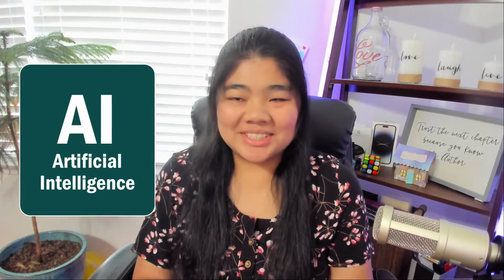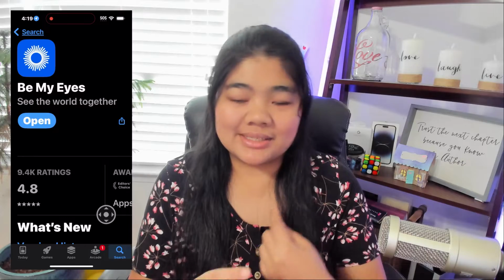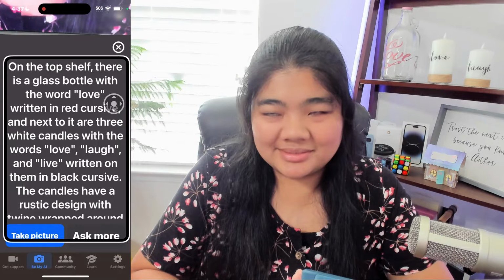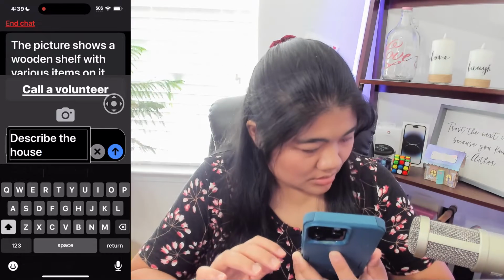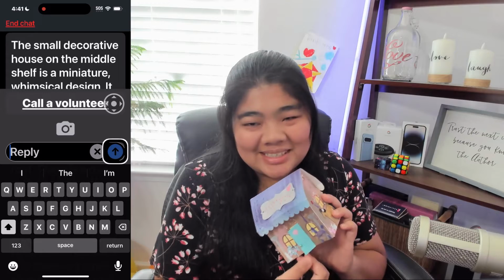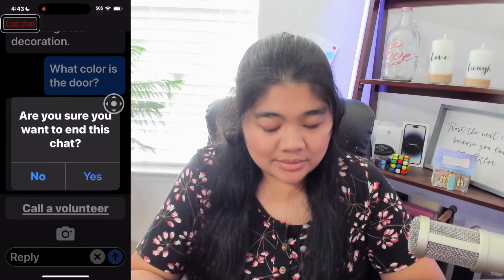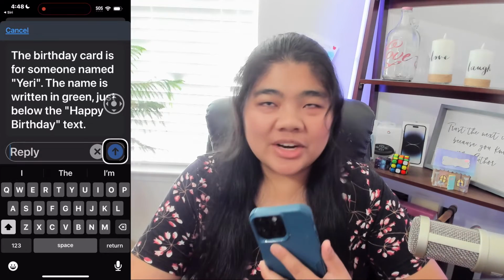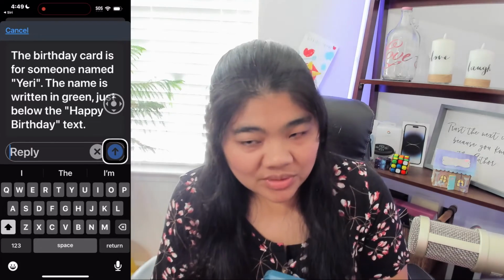Be My AI - NEW on the Be My Eyes App!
AI is now being used in accessibility apps. There's been so much excitement with Be My AI, and it's now available on IOS. Here's how it describes pictures and answers questions for someone who's blind or visually impaired.

Video Chapters
0:00 – Intro
1:54 – Start Be My AI on Be My Eyes App
4:24 – Ask Be My AI questions
8:33 – Describe with Be My AI
11:23 – Other things to try with Be My AI

Though it's discontinued, you can still check out the archive of videos from Live Accessible!